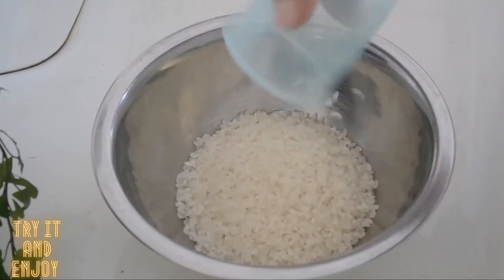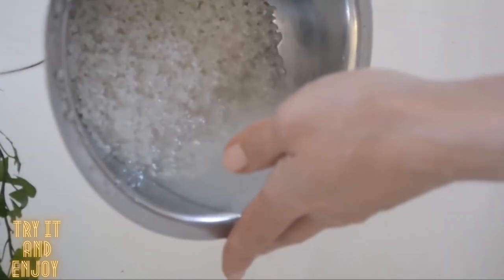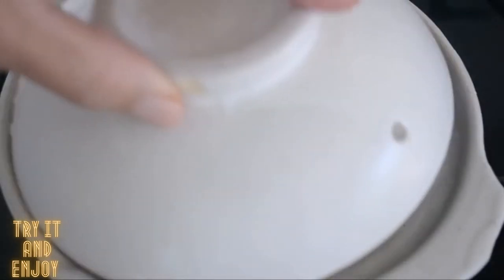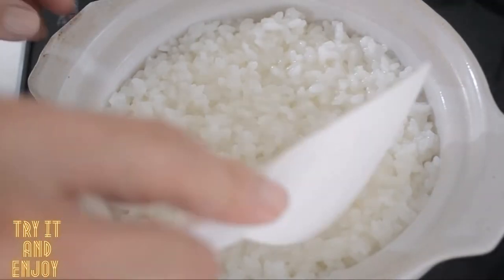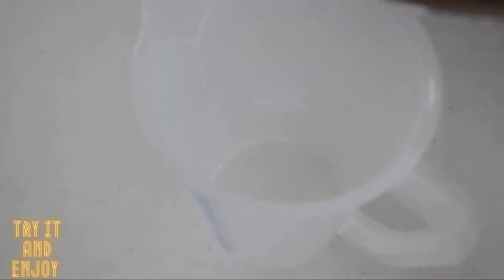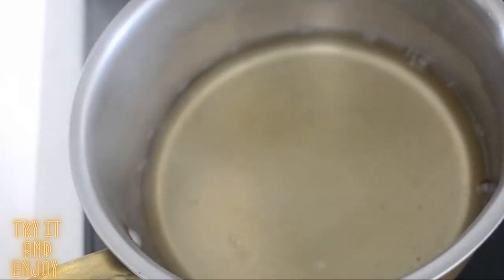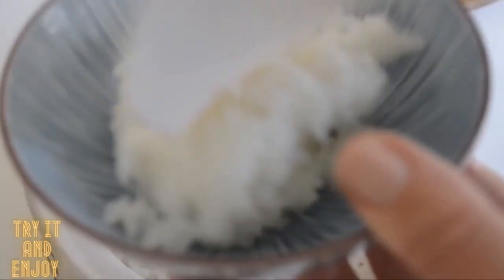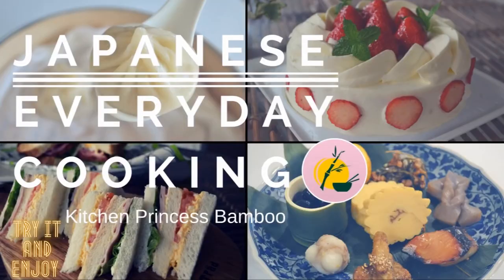How to Make Japanese Breakfast | 伝統的な日本の朝ごはんの作り方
learn how to cook Japanese traditional breakfast.  Steamed rice and miso soup are staples in Japanese food.  Watch this video to learn the basics of Japanese cuisine.

Welcome to yummylicious Shorts. A place to come for quick and easy how-to make yummylicious dishes from different parts of the world.

Music coutesy of
Musie Atelier Amacha